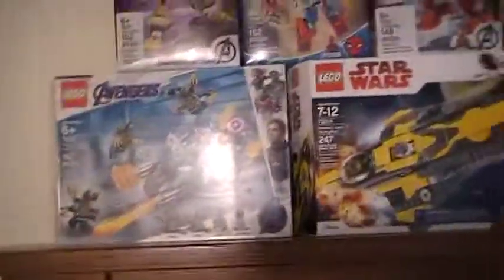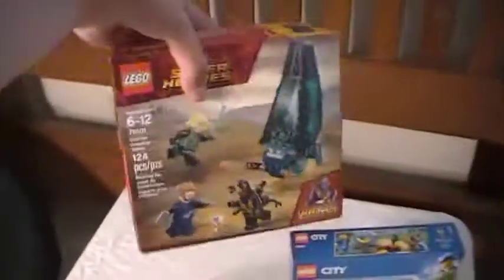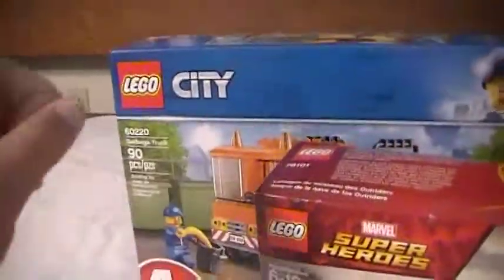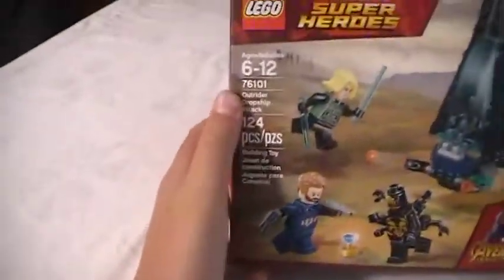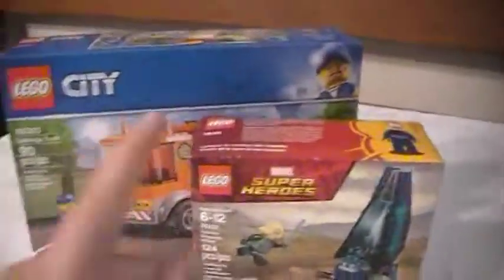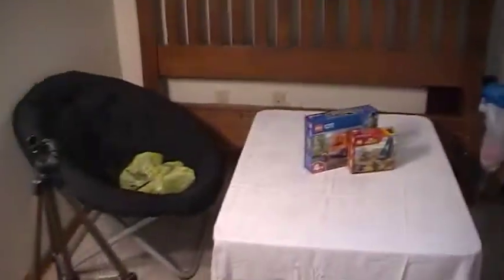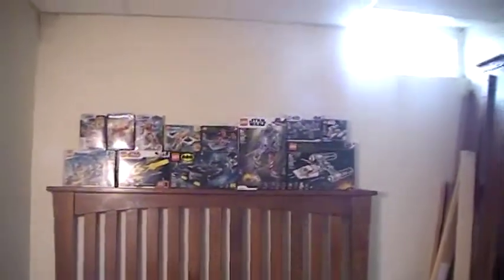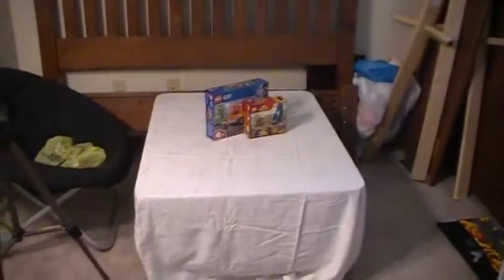My Dollar General LEGO Haul!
Today I will be showing you guys some LEGO sets I got from Dollar General!